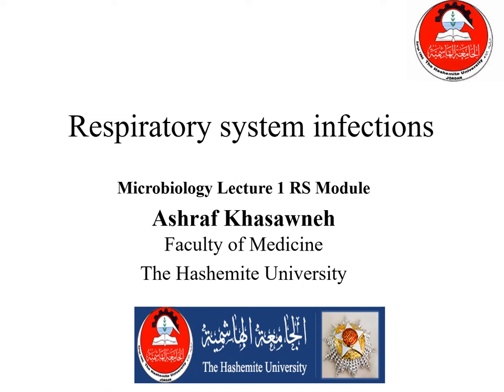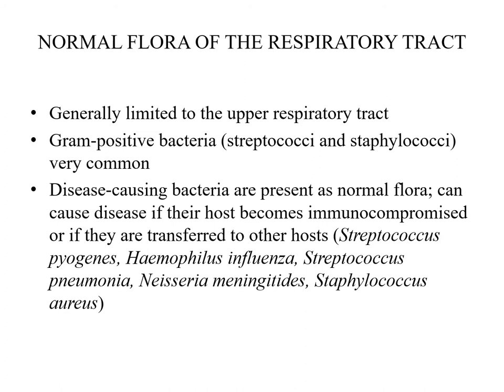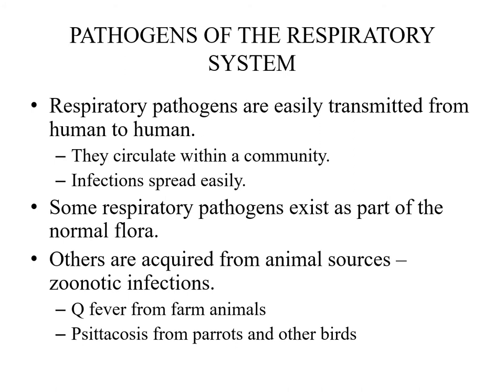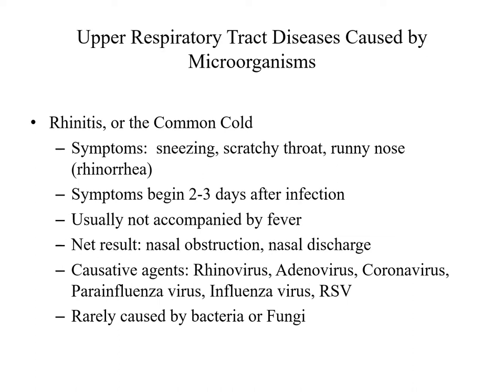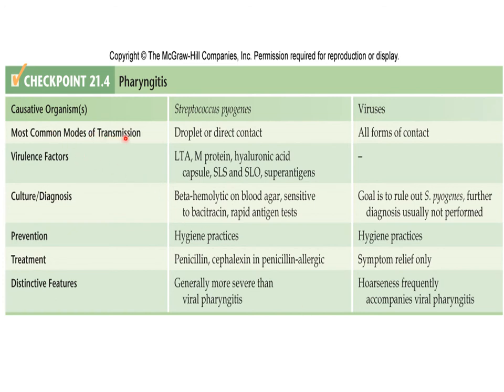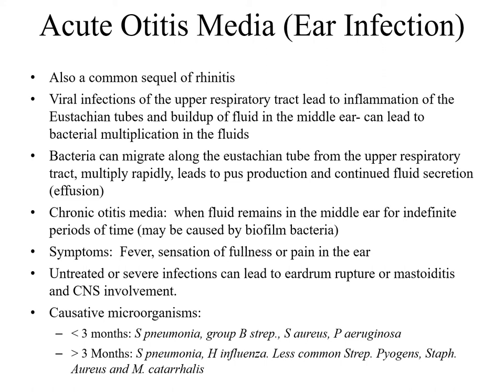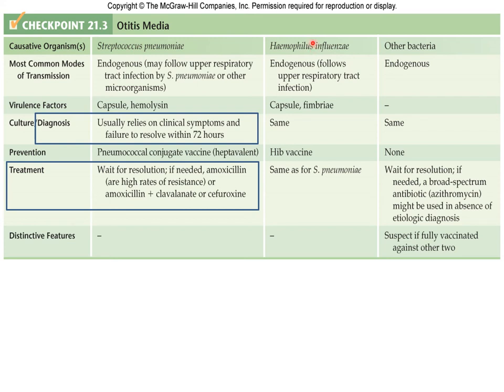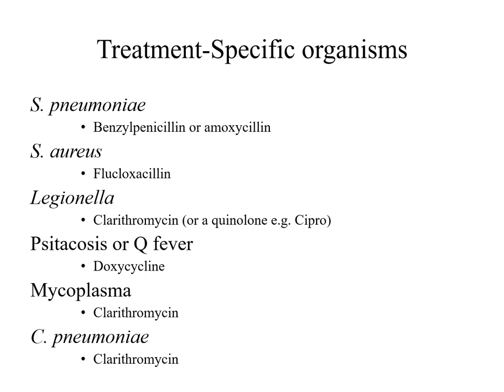MIcro Lecture 1